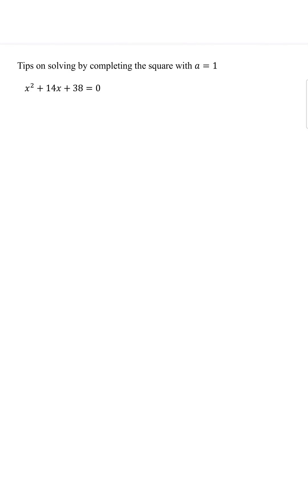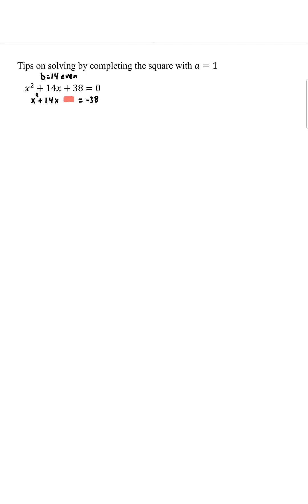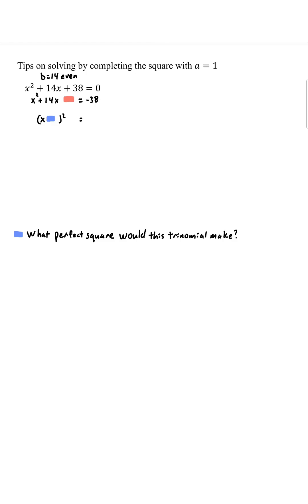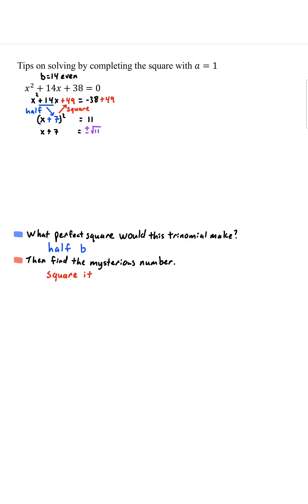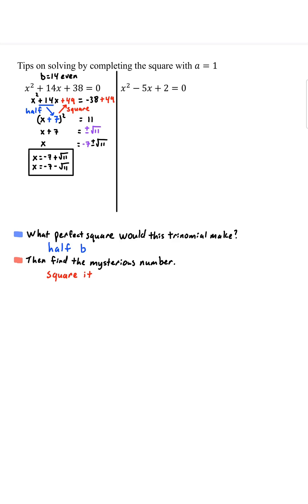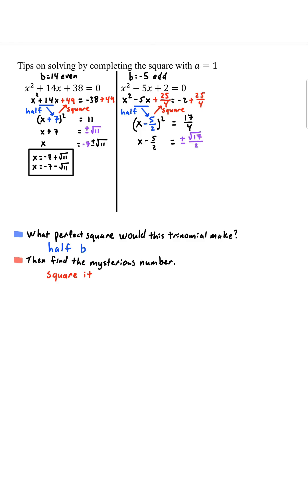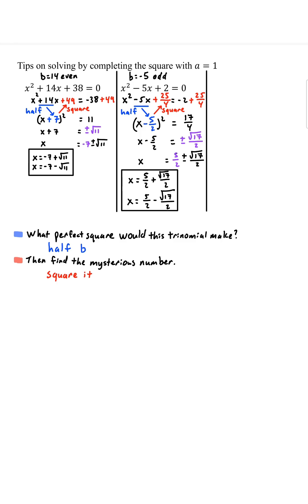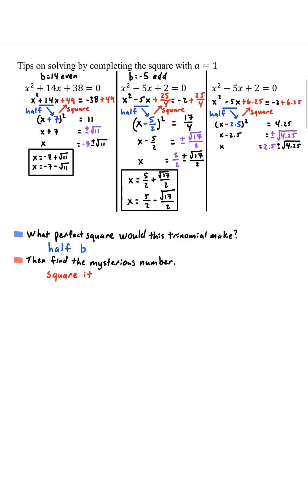How to Solve Quadratics by Completing the Square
Solving quadratics by completing the square with a=1.
Tip is to change your thinking.
1) What perfect square would this trinomial make?
2) Then find the mysterious number.